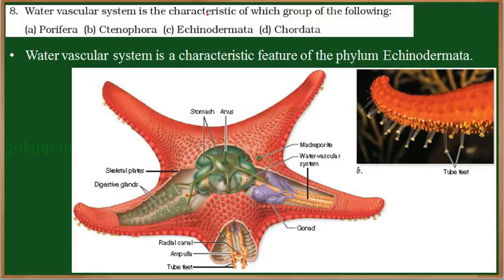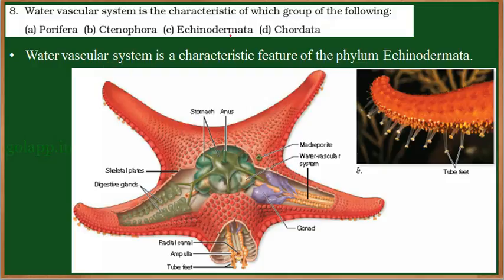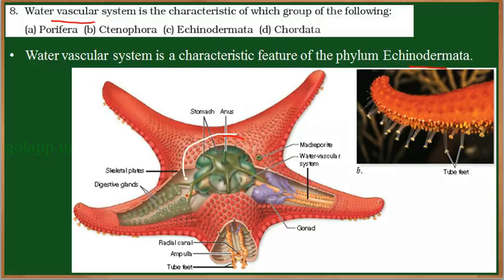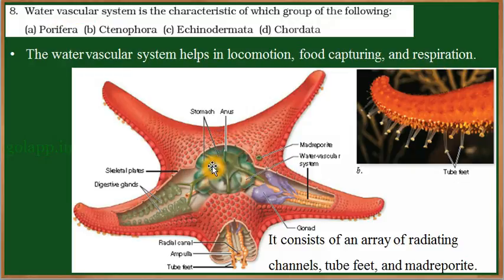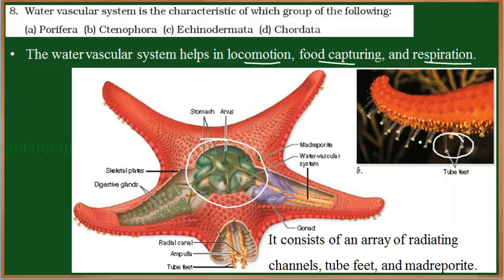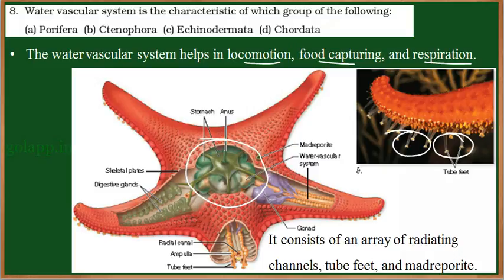NCERT/KANNADA 11 BIO 04 EXER 08 ENG